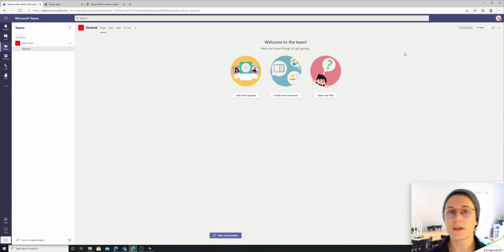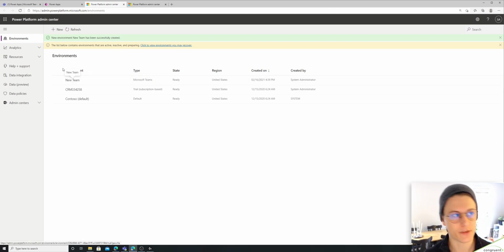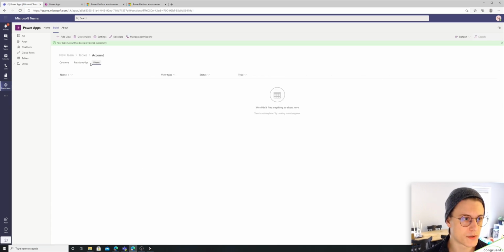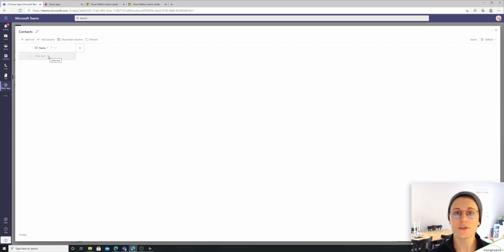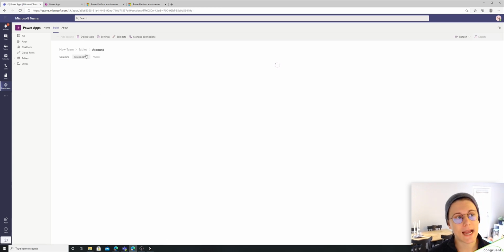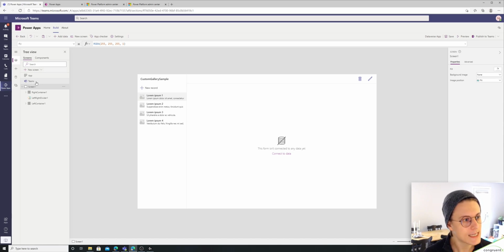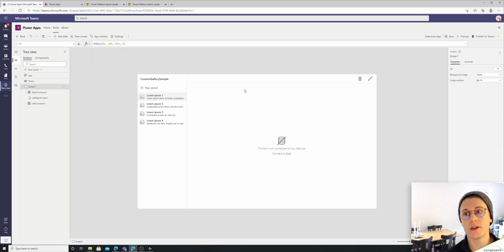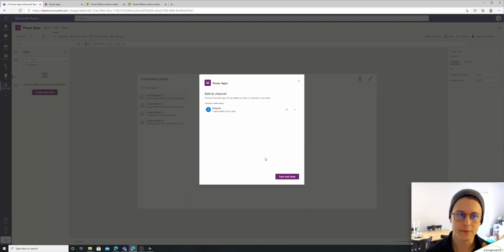How to Use Dataverse for Teams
Wondering how to use Dataverse for Teams, or how to create a Teams environment? Search no more! I cover the basics of how to create a Teams Environment & how to access and customize the Dataverse database that comes with it.

Congruentx.com